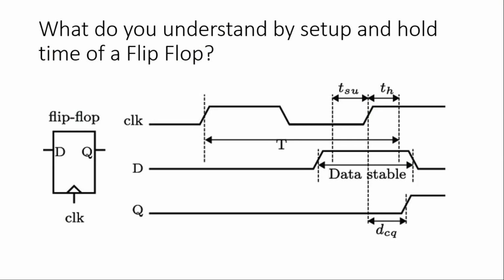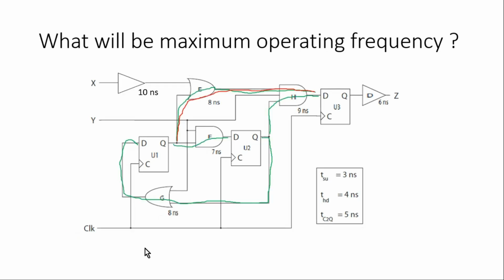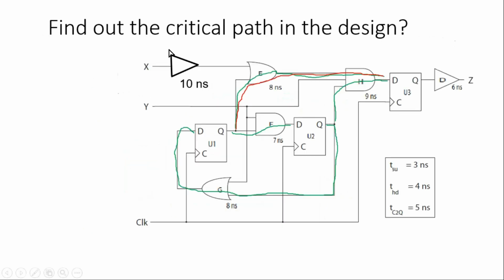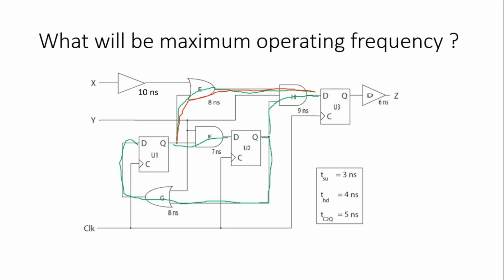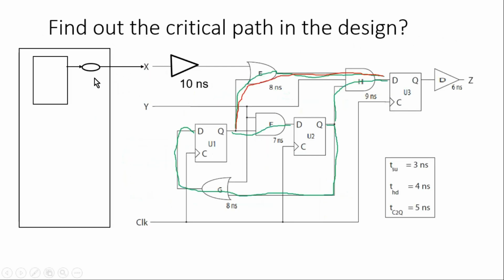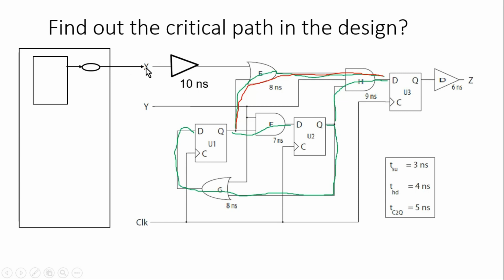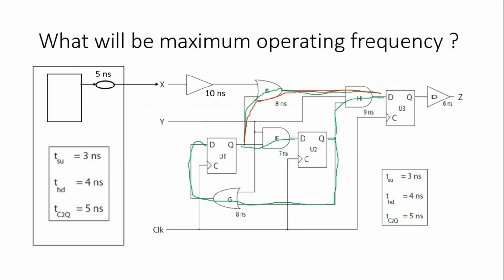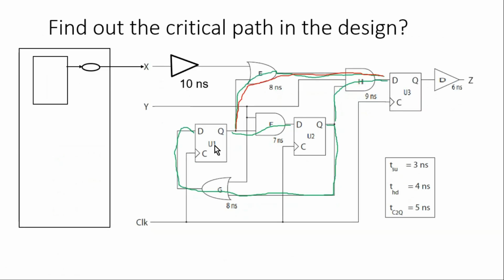STA Static Timing Analysis Interview Questions Part 2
Link of complete series of Static Timing Analysis Interview questions and answers are given below: